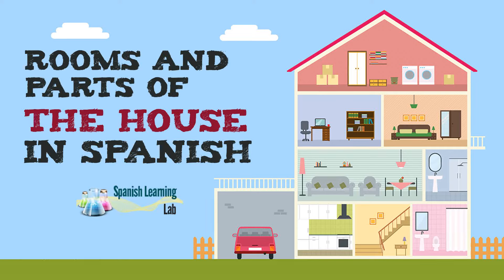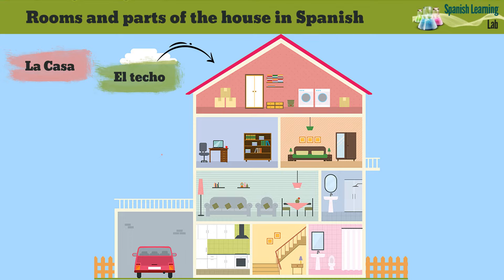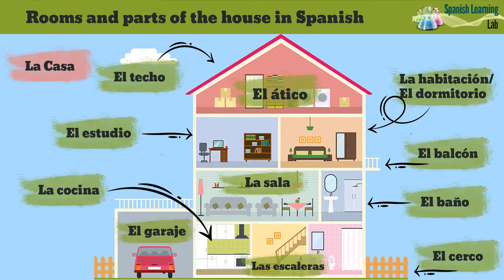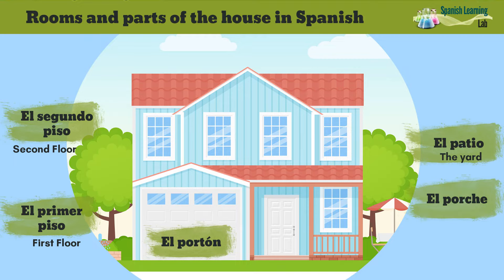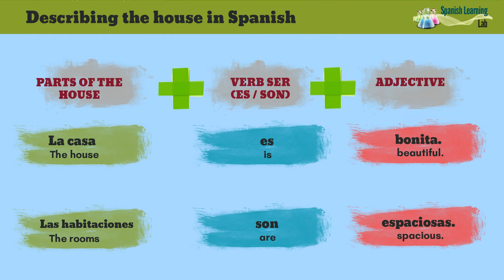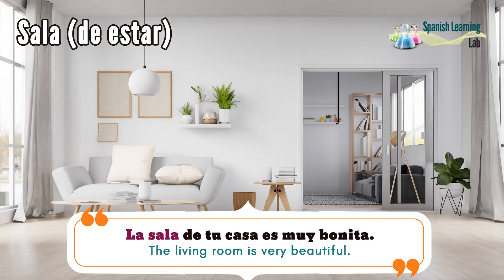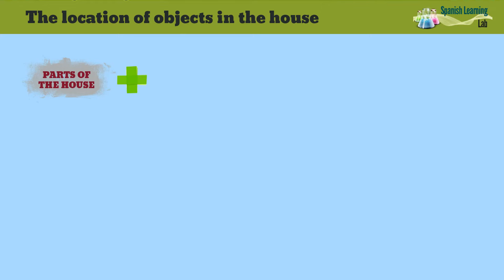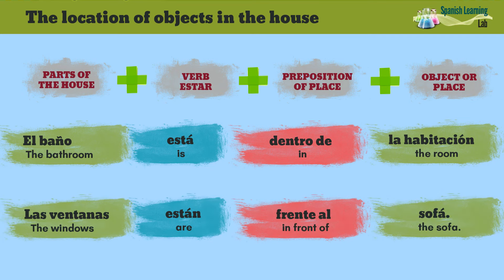Rooms and Parts of the House in Spanish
La casa en español. This video is all about the house in Spanish (vocabulary + sentences), its rooms and other parts of the house. The video presents a list of 21 parts of the house and rooms and then, shows several pictures and phrases related to the vocabulary about houses in Spanish and their description so you can use simple verbs and adjectives to describe your house in Spanish. You will also find some interesting notes about Spanish adjectives, the verbs SER and ESTAR, and prepositions of place.

Please check the main lesson to learn a lot more, find more examples, listen to a conversation about the house in Spanish and practice with interactive quizzes.

Related Spanish lessons:
1. Rooms and Parts of The House in Spanish

2. Describing a House in Spanish: SER + Adjectives

3. Things in the Living Room in Spanish: Sentences and Descriptions

4. Describing your Bedroom in Spanish – La Habitación

5. Describing a Kitchen in Spanish: Objects and IR A
Resources from:
1. Freepik.com
2. Freeimages.com
3. Morguefile